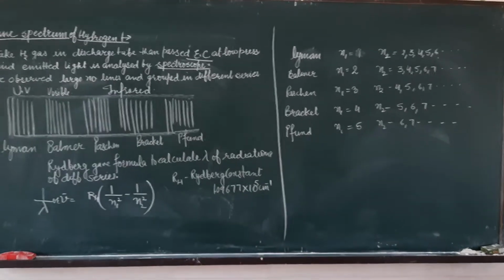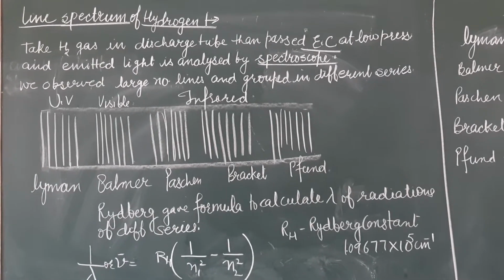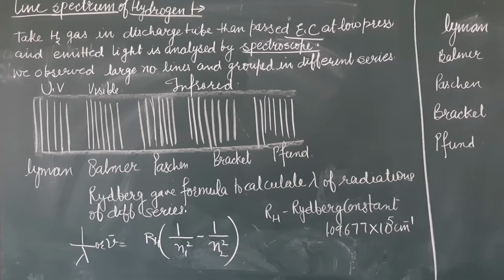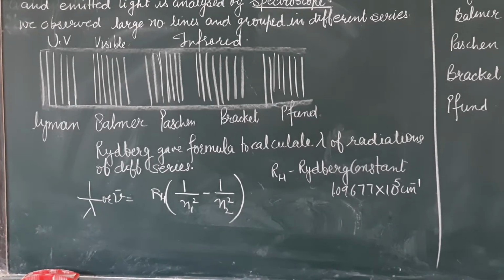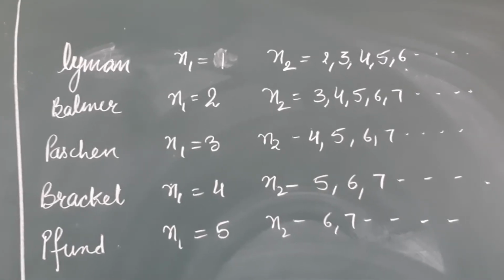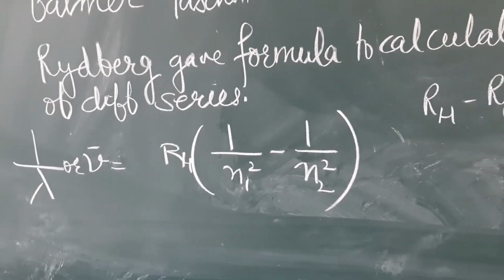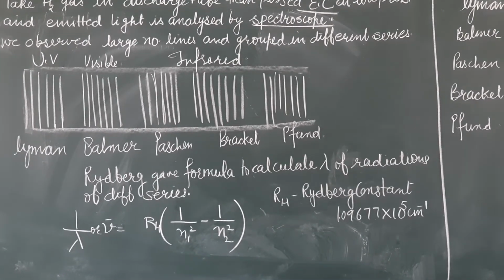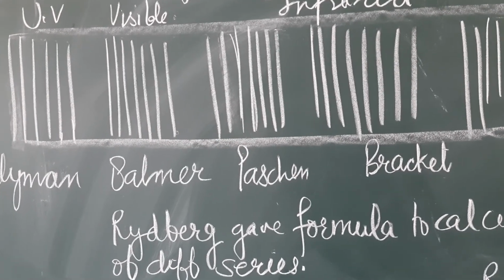11th Chem.Hydrogen Spectrum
Hydrogen spectra